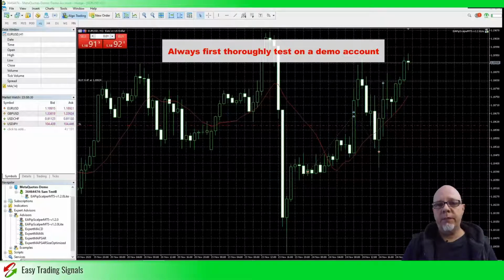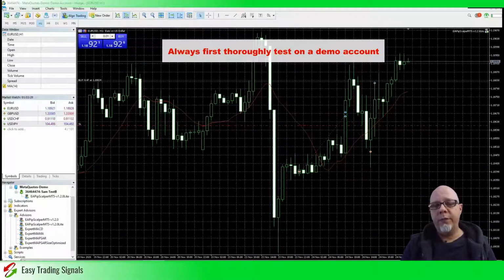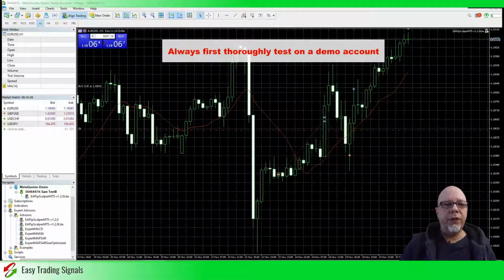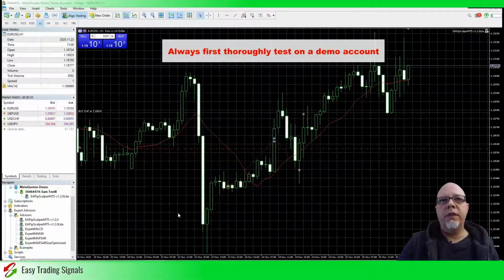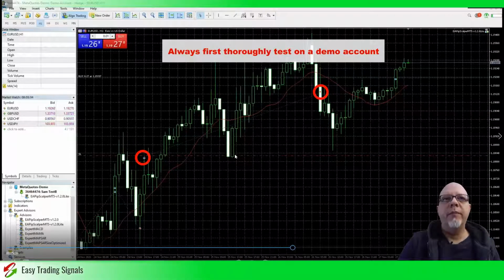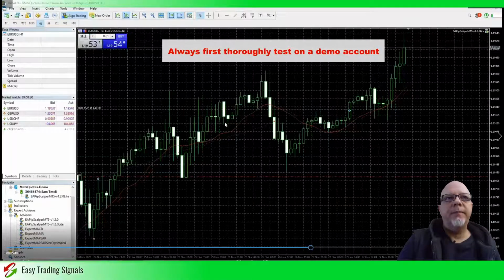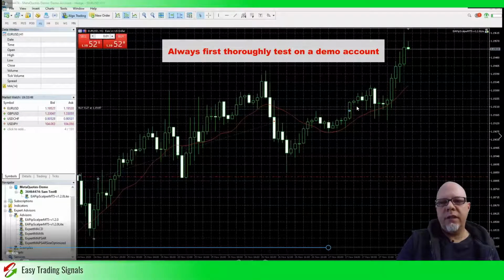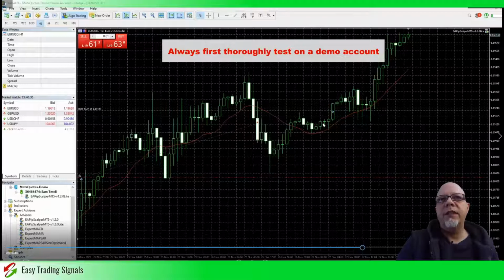EA Pip Scalper New Free Lite Version MT5 Live Demo Trading Results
A new update to EA Pip Scalper has been released this week, and it comes with a free "Lite" version if you already own a copy. The Lite version uses the same algorithm as the original (and updated) version, but does not have as many settings as the original, making it easier to get started. This video shows the first few days of trading results in a demo account for MT5 using the new Lite version with the default settings. I have not yet received optimal settings for MT4 from the developers, therefore this update focuses primarily on the new Lite version for MT5.

If you already own a copy of the EA Pip Scalper, you should have received an email to notify you of the update, as well as the Lite version that you will get bundled together with the update for free.

Never risk money that you cannot afford to lose.

If you're new to MetaTrader and MT4/MT5, then watch this video to give you a quick introduction